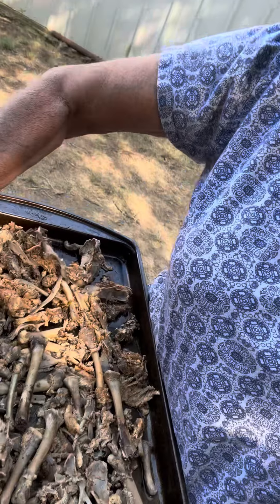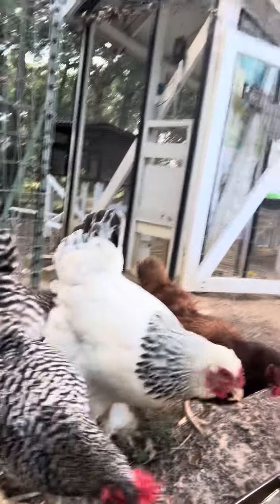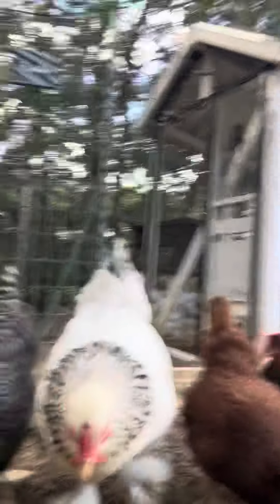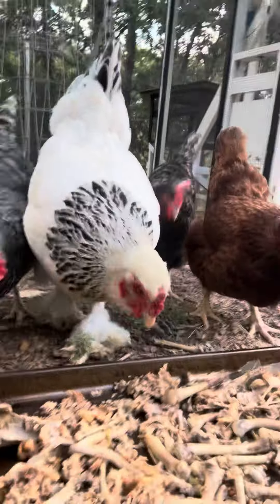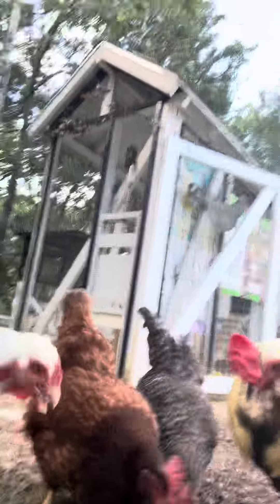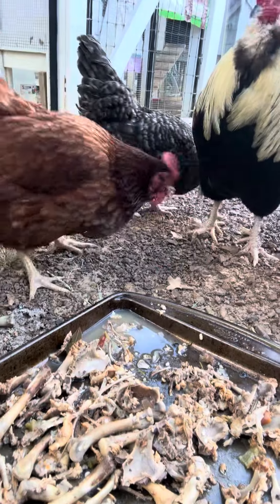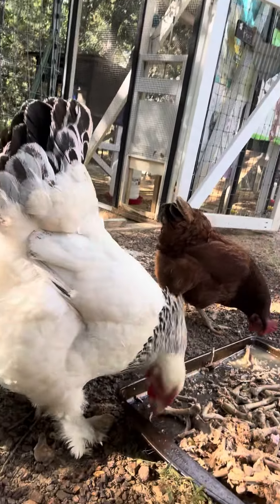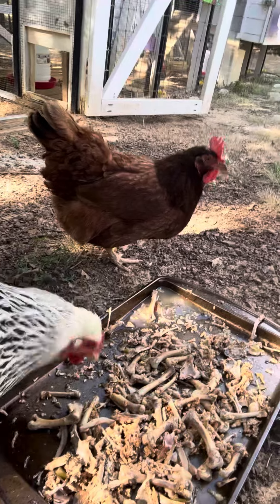Chickens eat Chicken bones!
I made bone broth from the baked chicken bones from several meals.  I froze them till my gallon bag was full. Also froze scrap onions and their paper peels, celery and a little bell pepper in a separate gallon bag.  After straining the bones and veggies from my liquid I had a lot of soft bones with a little meat.  Offered it to my chickens and they loved it!  Great, nothing went to waste.  I did pick out the large onion pieces because they are not good for chickens.